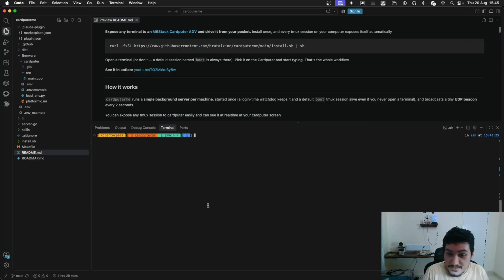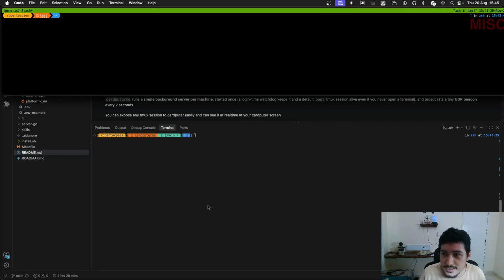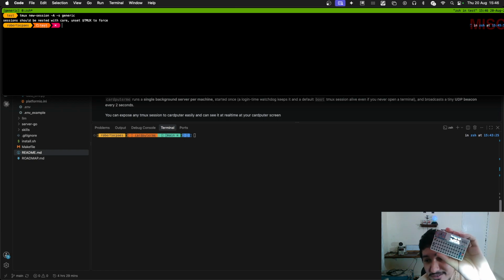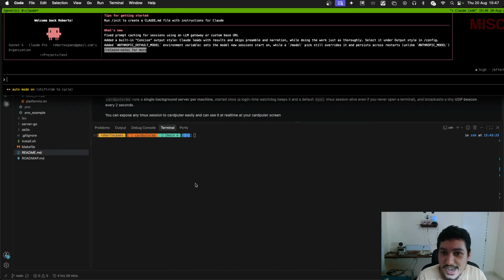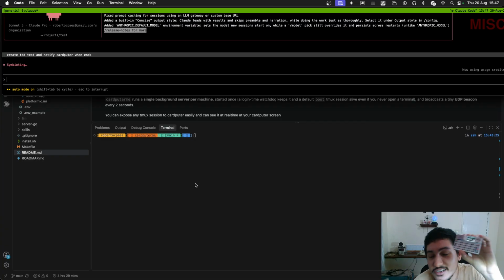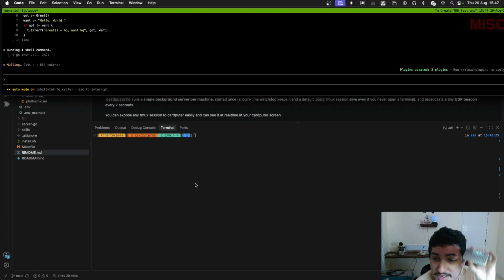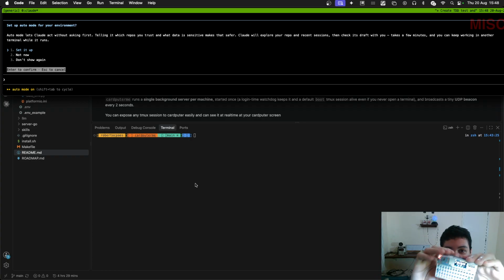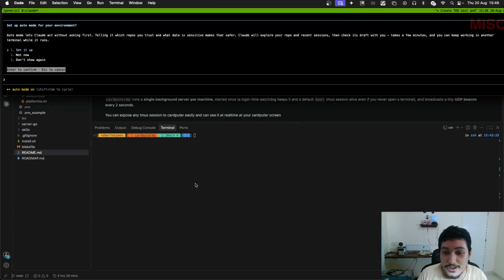M5 Stack Adv Cardputer - cardputerme ( Demonstration )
I turn my adv cardputer as pager to Claude Code warn me when need attention.

Like old-pager way to communicate.

You can access any tmux session using you cardputer adv and the screen fits automatically without noises and you can finnaly ( read something at this small screen )

this repository has plugin to explain claude code how to use it to notify users using different kind of types fro critical attention, light attention..

At end you just can control Claude Code using CardPuter ADV